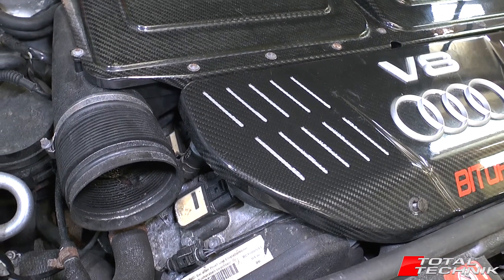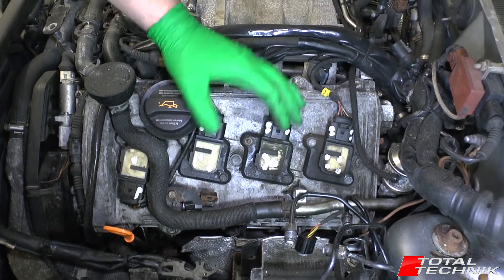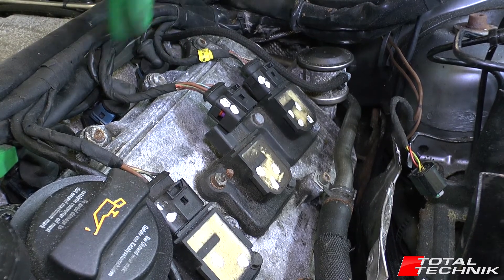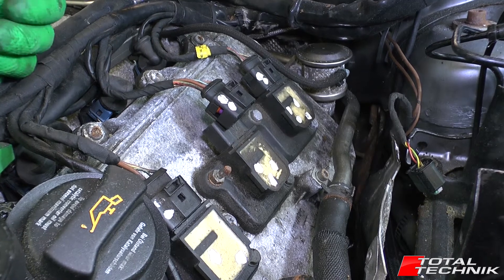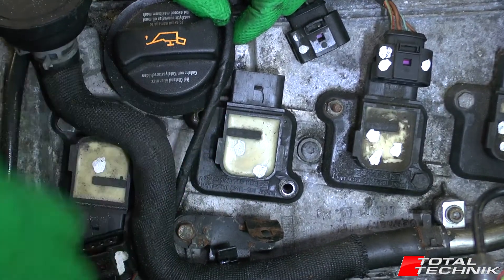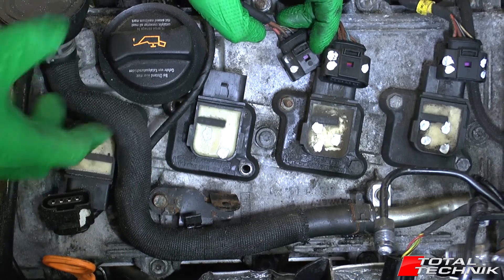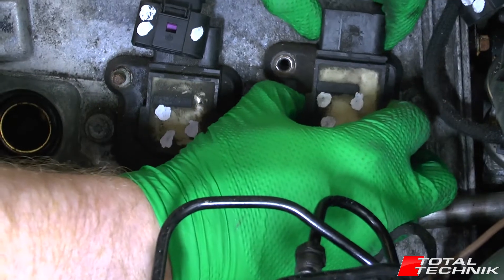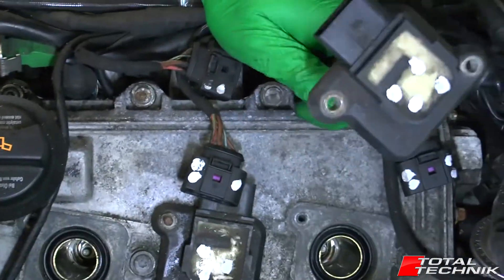How to Remove or Replace Coil Packs Pack - Audi A6 S6 RS6 - C5 - 1997-2005 - TOTAL TECHNIK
This video will show you how to remove your Coil Packs on your Audi A6, S6 or RS6 (C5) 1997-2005.